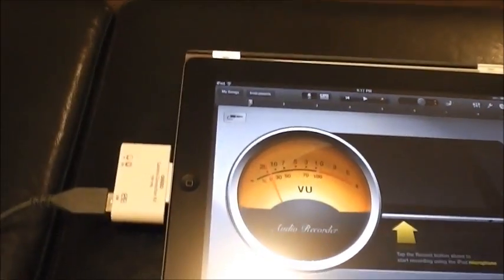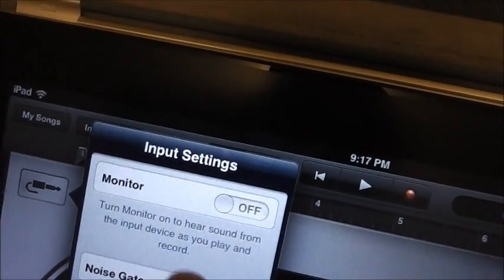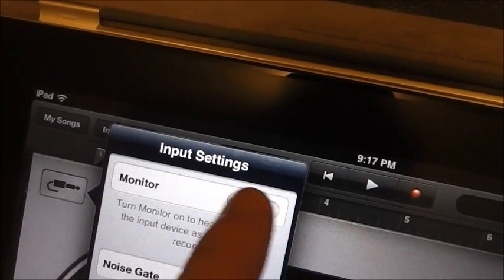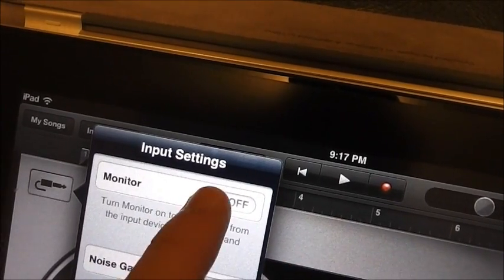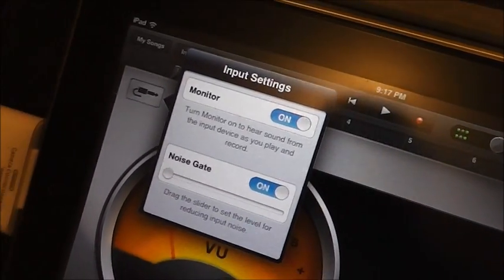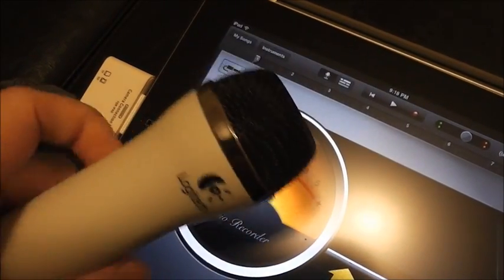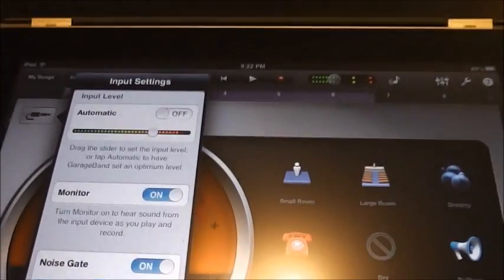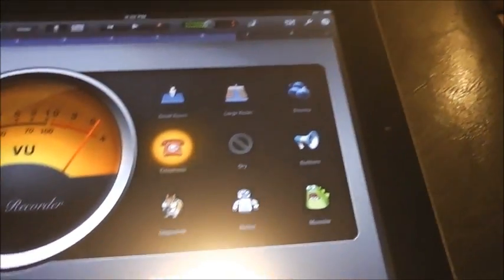How to record voice with a USB microphone on IPad with Garage Band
This is a video on how to use a cheap camera adapter for the Apple IPad 1, 2, or 3 to record voice with Garage band.The camera adapter was purchased for about $6.00 on Newegg.com.

With the ipad camera connection kit, you can easy download the photos from digital camera to your ipad and share them with your family and friends.It can be used as the SD/T-Flash card readers.Supporting external input when connect normal USB keyboard to iPad.Compatible with iPad iPad2 iPad3.

Item=9SIA1GK0F35874&Tpk=9SIA1GK0F35874